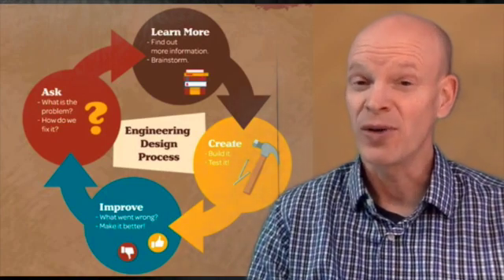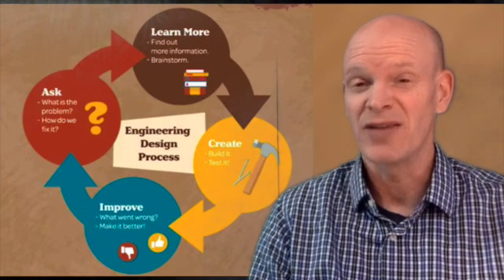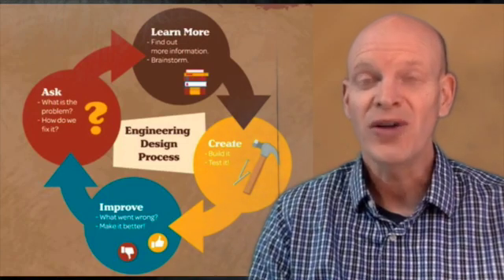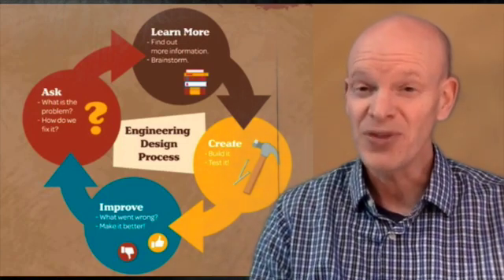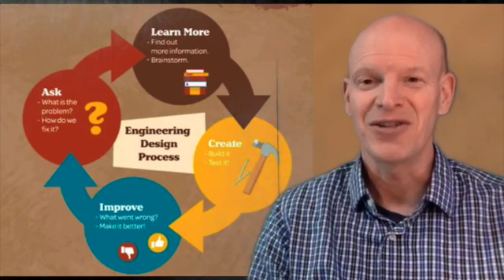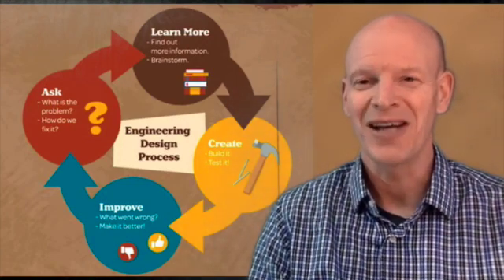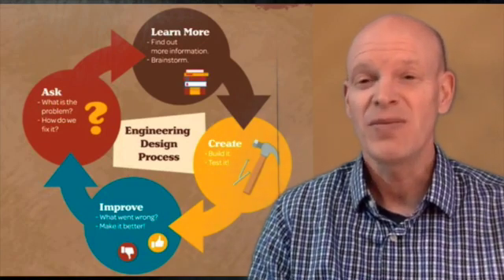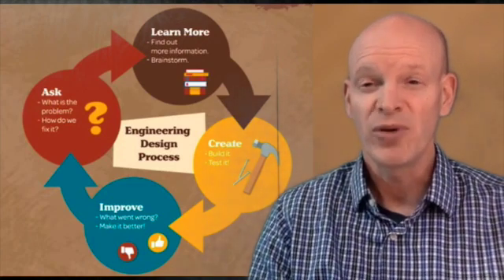Introengieering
This video is about Introengieering